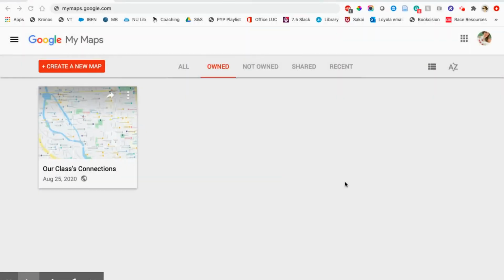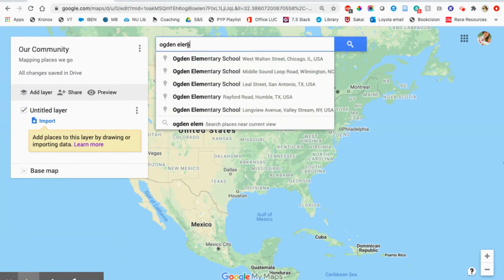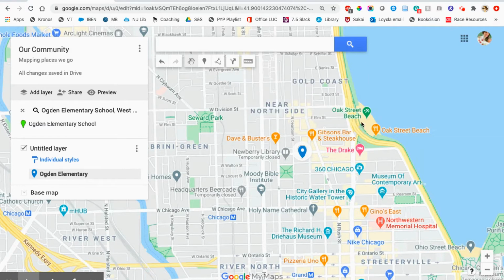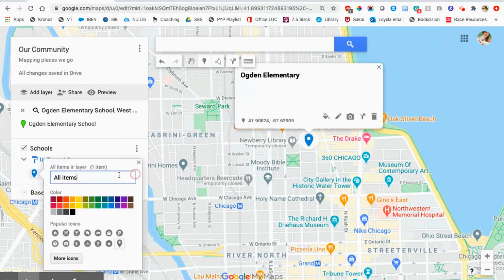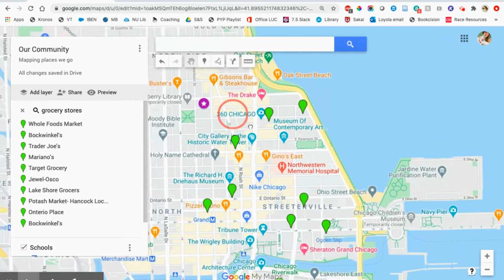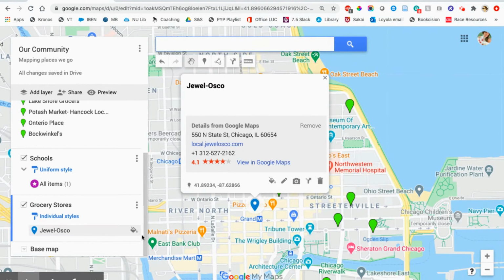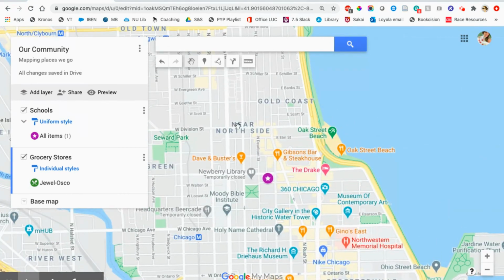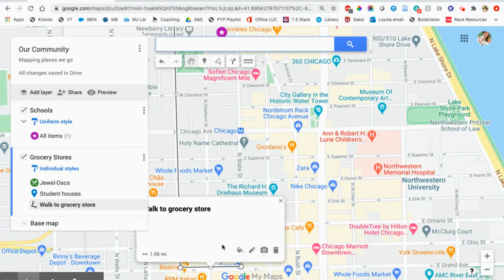How to Map our Community - Lesson 1, COVID-19 & Health Equity Unit for Grades 3-5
How to Map our Community - Lesson 4, COVID-19 & Health Equity Unit for Grades 3-5

This video is part of the units developed by OpenSciEd in partnership with NextGen Science Storylines (at Northwestern University), Learning in Places (at Northwestern University and University of Washington), and current classroom teachers from across the country. For more information and to find additional materials,